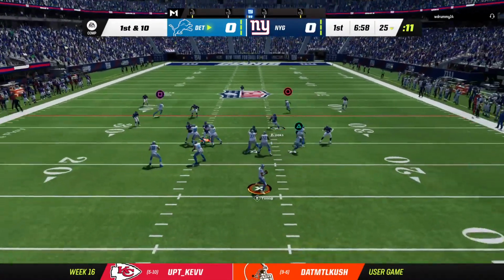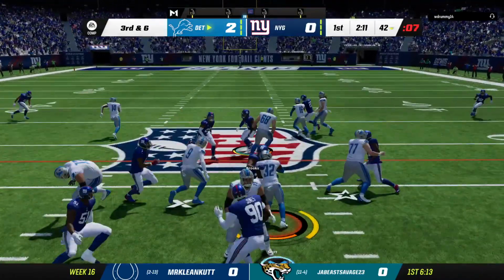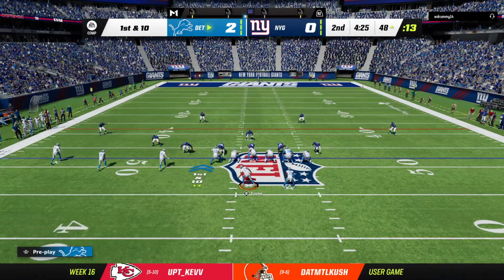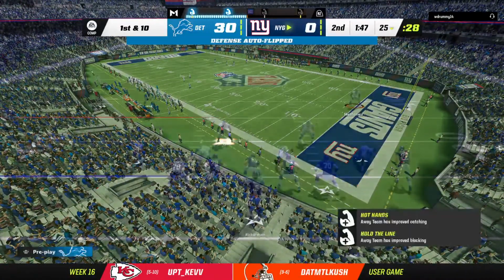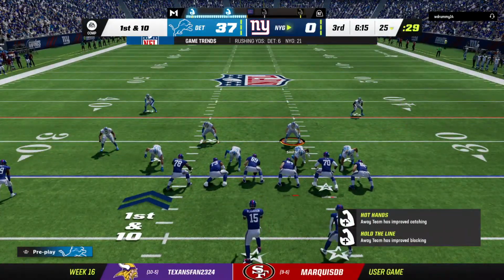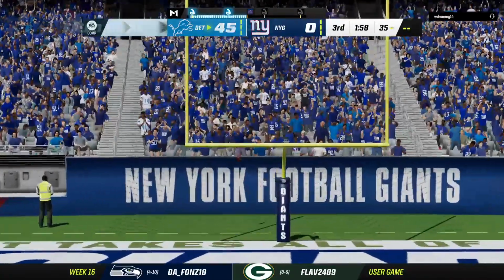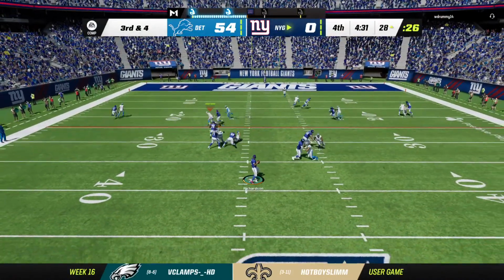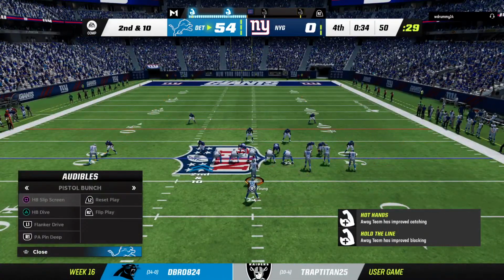Madden 23 - BY2 Time vs Giants